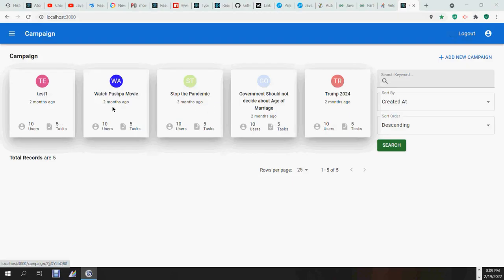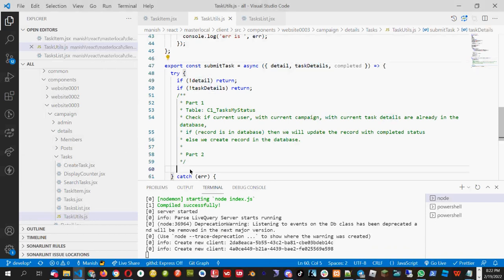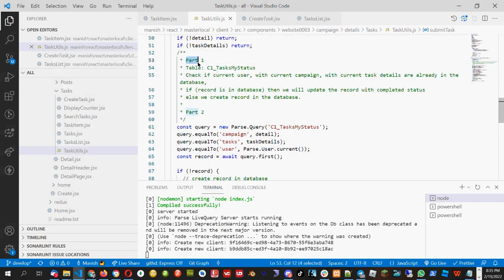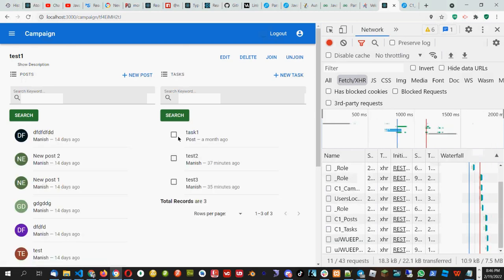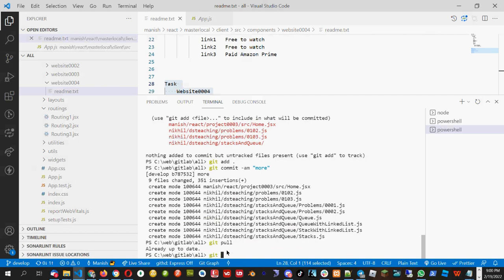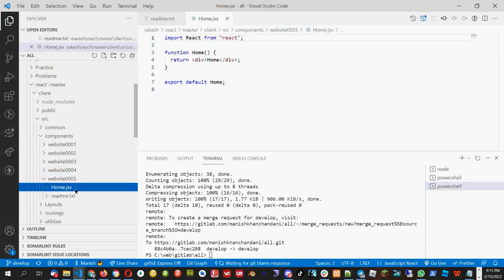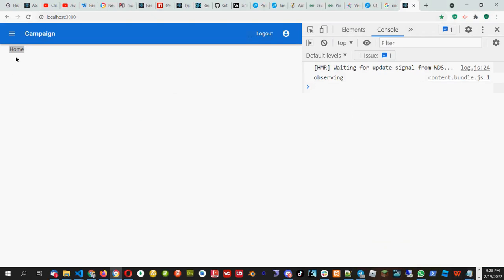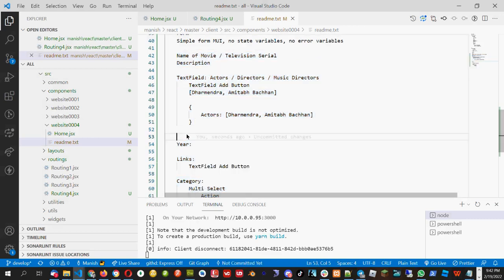Lesson 148 2022 02 19 website 3 part 28 task my